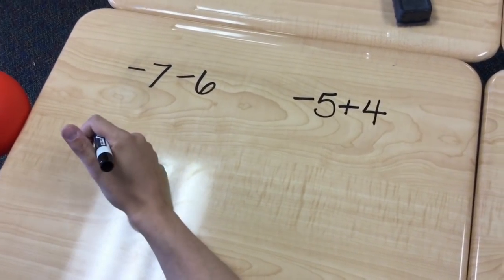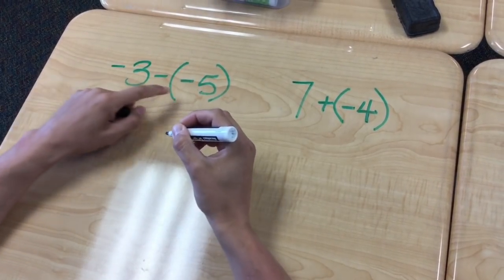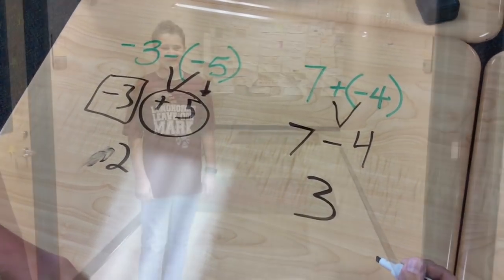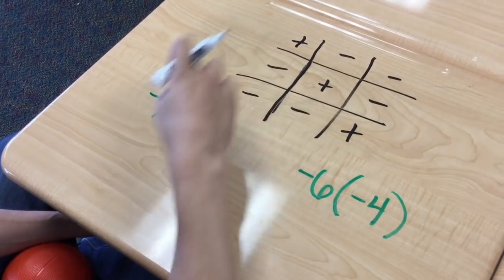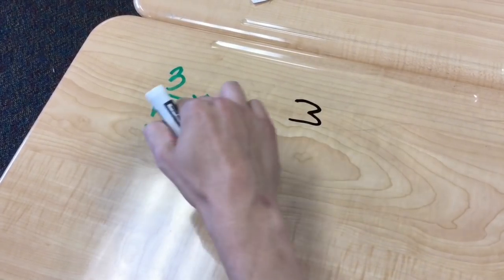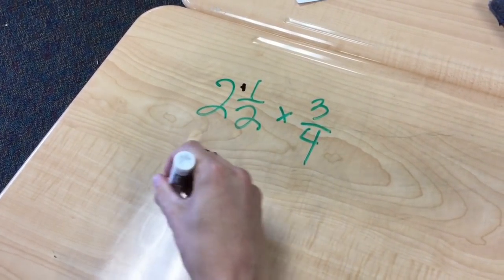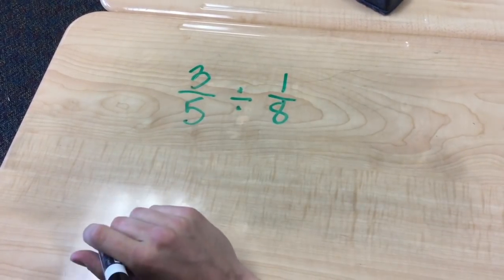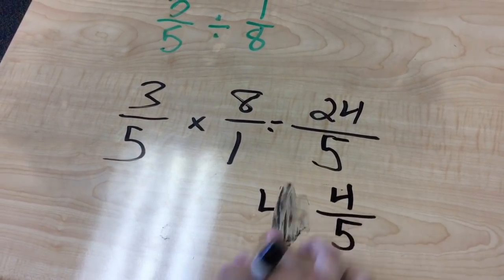Rational Number Operations